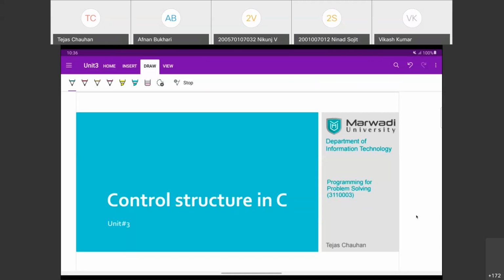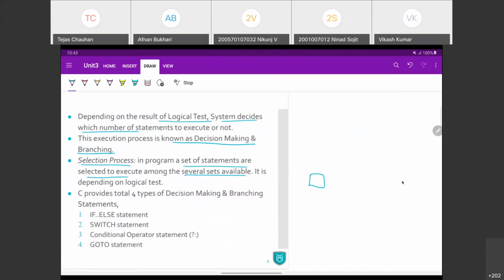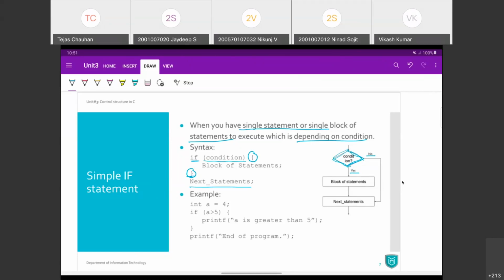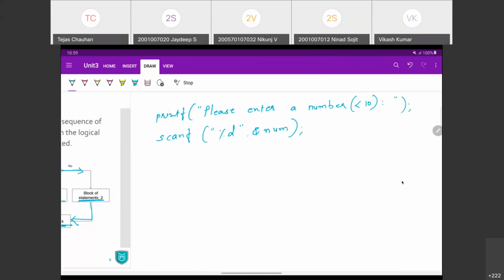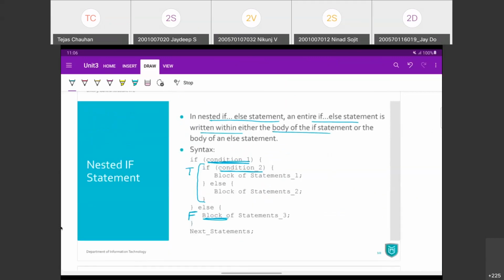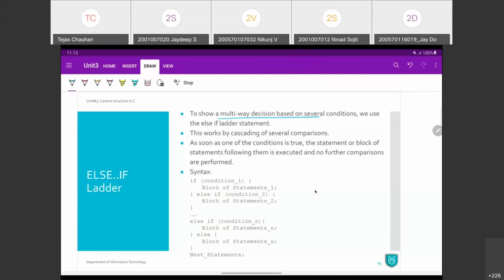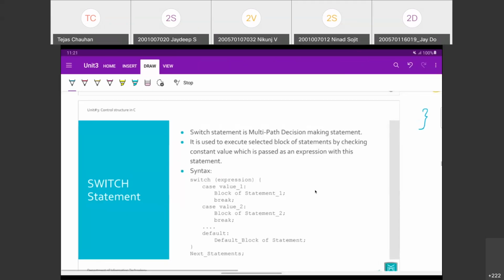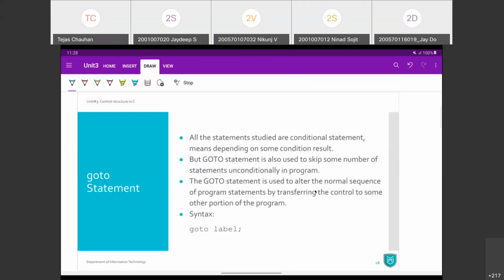Control structure in C-Part1-TCC-2021-04-13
"Unit#3 Control structure in C
Topics Covered:
Simple statements, Decision making statements,"